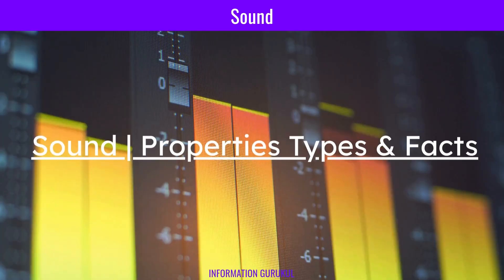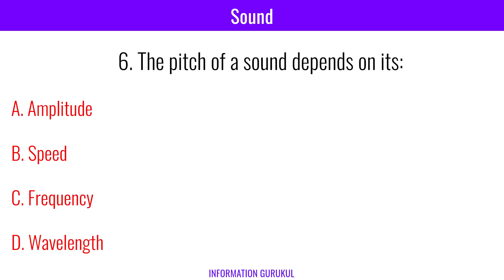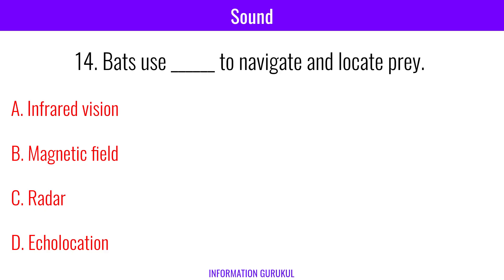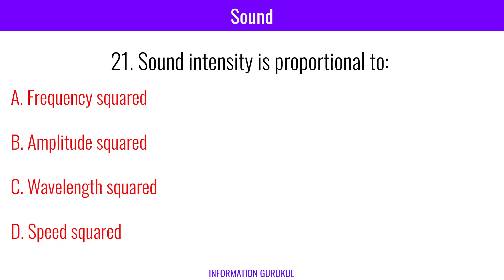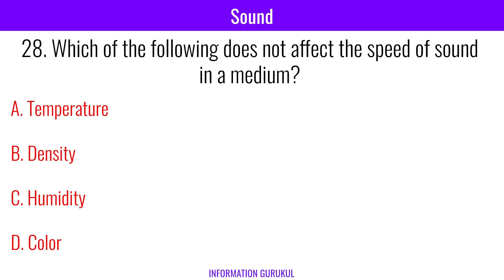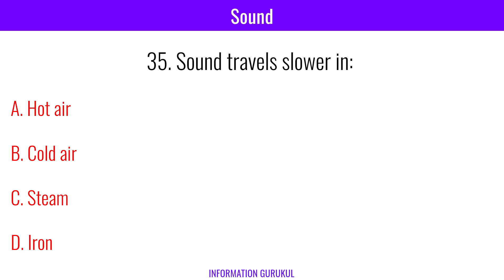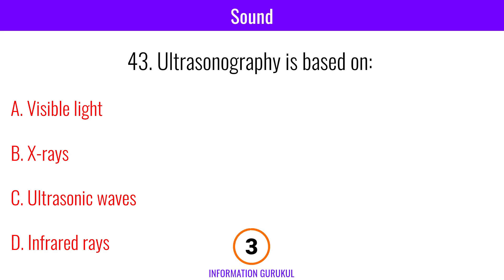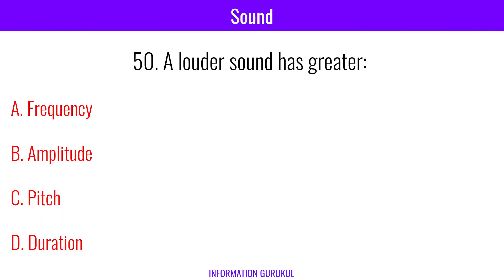Sound MCQs | NCERT Questions & Answers | Physics MCQs | General Science MCQs | ALL Competitive Exams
science olympiad,
GK Quiz,
Facts,
Interesting facts,
Shorts,
general knowledge,
basic knowledge,
knowledge,
myths debunked,
medical myths,
medical myths debunked,
health myths,
interesting fact,
gk question,
gk questions,
gk,
gk in hindi,
general knowledge,
general knowledge questions and answers,
competitive exams,
gk for competitive exams,
current affairs,
lucent gk